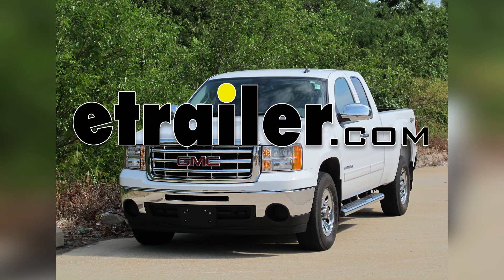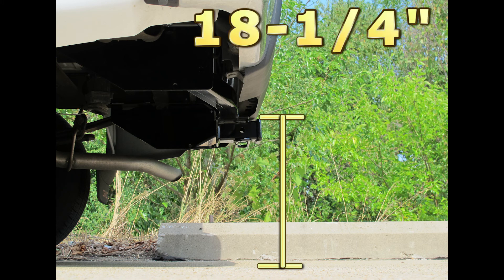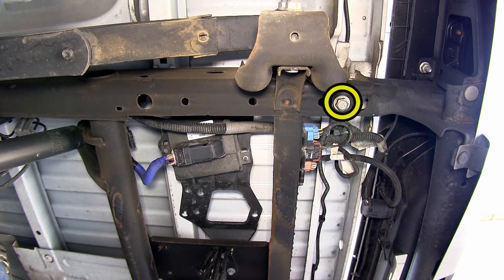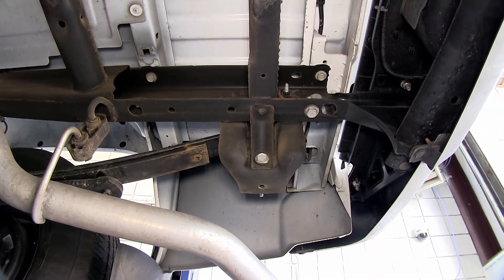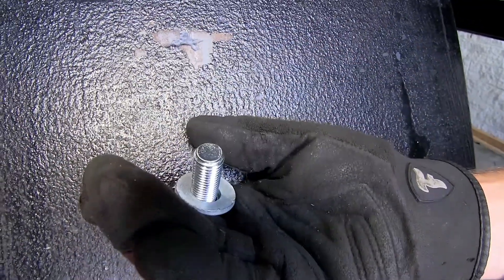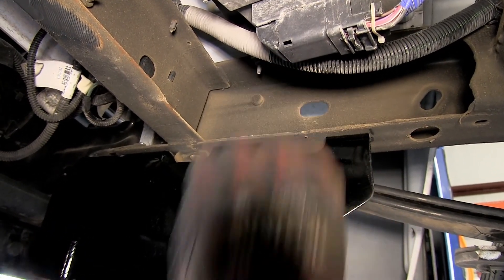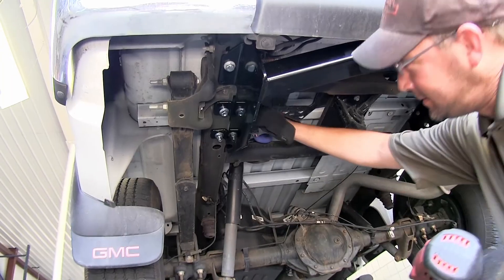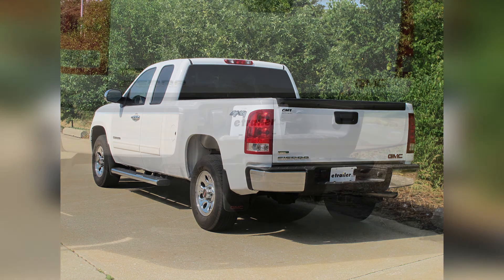etrailer | Installing the Curt Trailer Hitch Receiver on your 2010 GMC Sierra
Today on our 2010 GMC Sierra, we'll be installing the Curt hitch, part number13301. This is what our hitch will look like once it's installed. Next, we'll go ahead and giveyou some measurements to assist you with selecting some accessories for your newhitch. From the center of the hitch pin hole, to the outermost edge of the bumper is 3-1/2".From the top of the receiver tube to the ground is 18-1/4". This will assist you withselecting accessories, such as a drawbar, a bike rack or a cargo carrier. Let's go ahead with the installation.

Note, to make it a little easier to install,we've gone ahead and lowered and removed the spare tire. Now we're ready to goahead and start our install. We'll start by removing the lower frame fasteners here inthe frame rail. These will be the manufacturer's 14 mm bolts. This will also be the rearattachment point for our hitch.

The pre-drilled holes in the frame here and here, on thedriver's side, will be our center and forward attachment points, and they will beidentical on the passenger side. Keep in mind, each process we do here on the driver'sside will get repeated identically on the passenger side. With the bolts out of the way, we're ready to go ahead and install the hitch. We'llbe using the new 14 mm fasteners, along with a conical tooth washer. The teeth of thewasher will face the hitch.

It's a good idea to get an extra set of hands to help you hold the hitchin place while you install the fasteners into the weld nuts of the frame. With ourrear fasteners supporting the hitch, we can go ahead and take our 1/2" carriage boltand block, along with the flange nut, and install the hardware to secure the center andforward attachment points. To do this, we'll take the carriage bolt and block, feed itthrough the frame and through the hitch, and then secure it with the flange nutunderneath. There's our center attachment point, and we'll go ahead and repeat thesame process for the forward attachment point here on the driver's side, and thenrepeat the same process on the passenger side. With all six attachment points inplace, we can go ahead and tighten them down.

Next, we'll go ahead and torque to specifications, as indicated in the instructions. With all the fasteners torqued to specification, that will complete our install of our Curt hitch, part number 13301, on our 2010 GMC Sierra. .